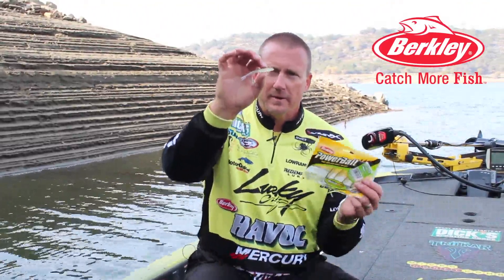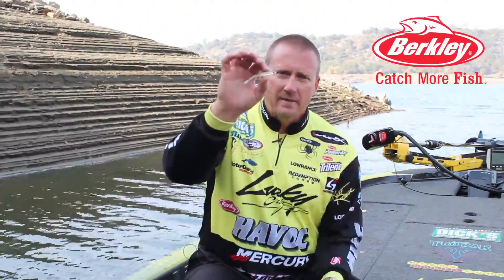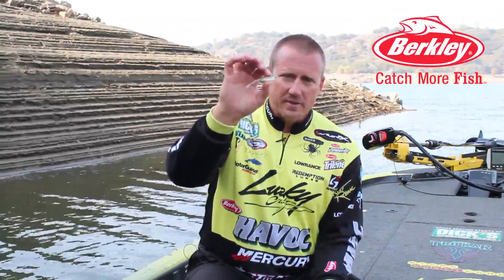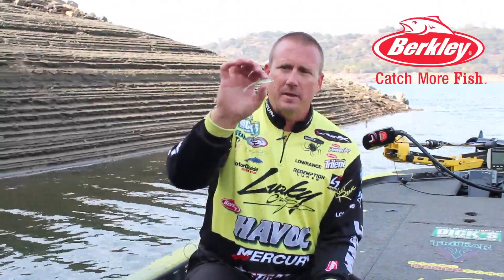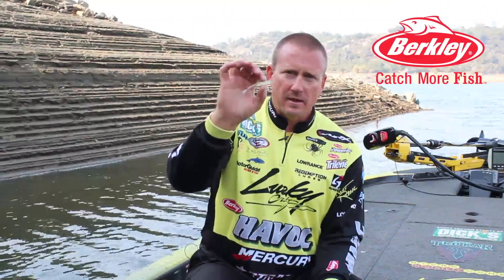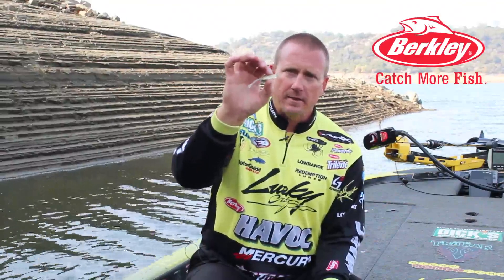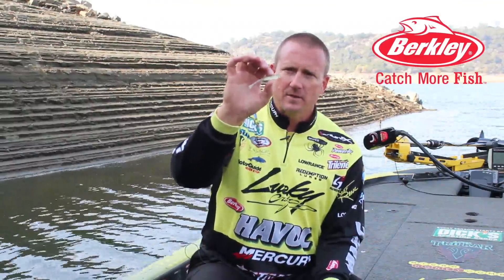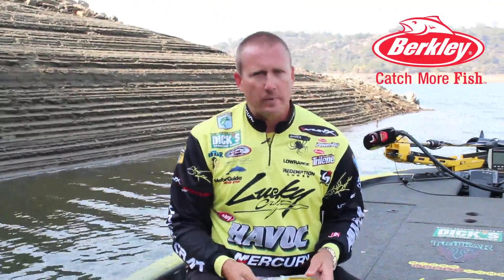SKT HollowBellySplitTail MFT